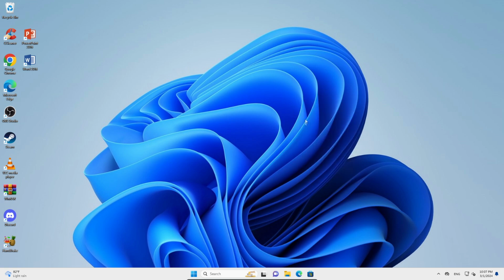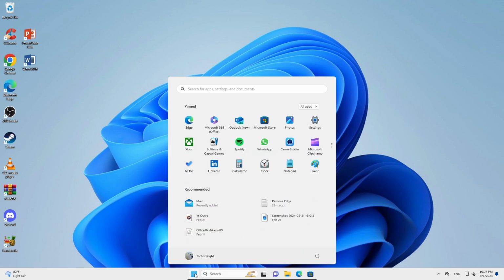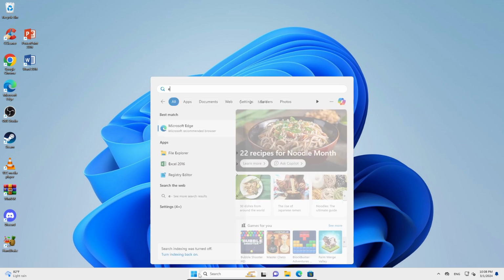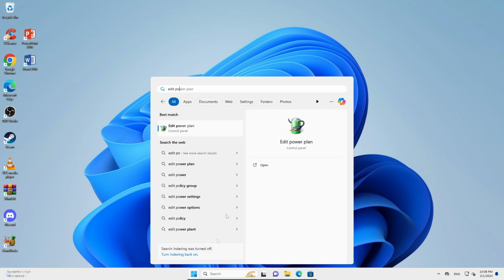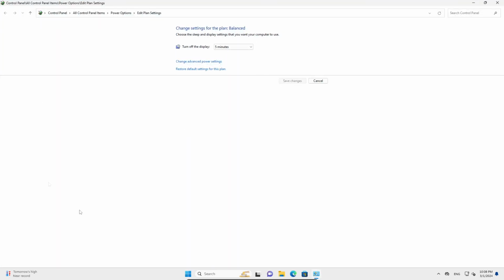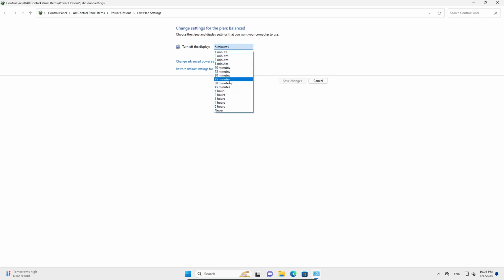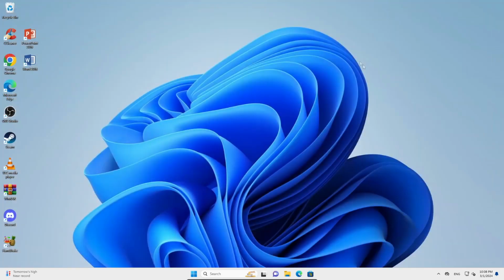How to Change Screen Timeout for Laptops on Windows 11 | 2024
In this video, you’re going to learn How to Change Screen Timeout for Laptops on Windows 11. Enjoy!

In this video I'm guiding you guys on How to Change Screen Timeout for Laptops on Windows 11. Since it is quite popular issue, I have addressed it in this video to help you solve it instantly. Thanks peeps.